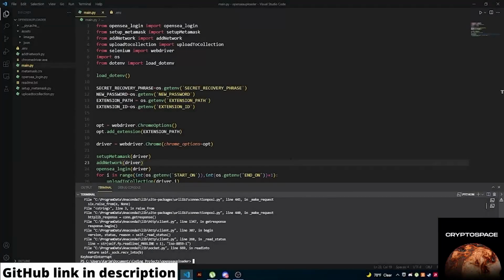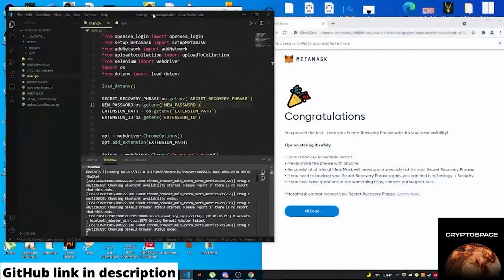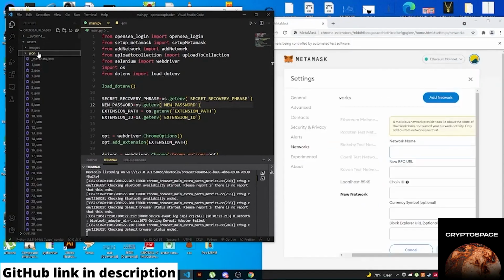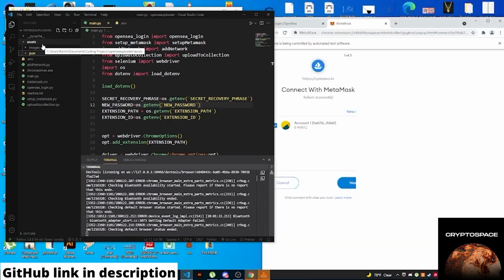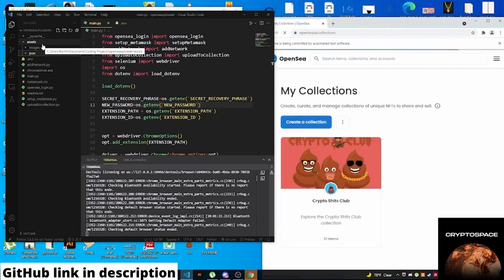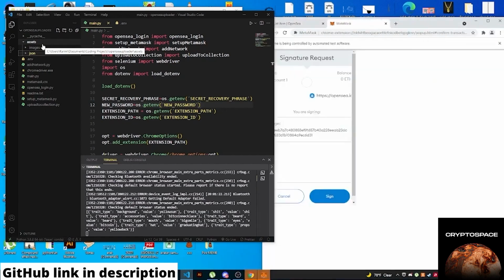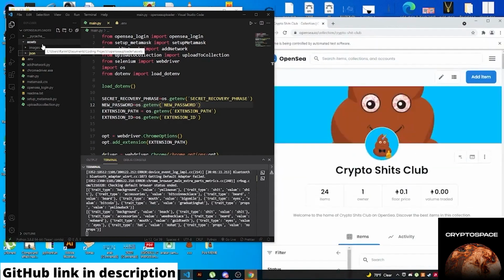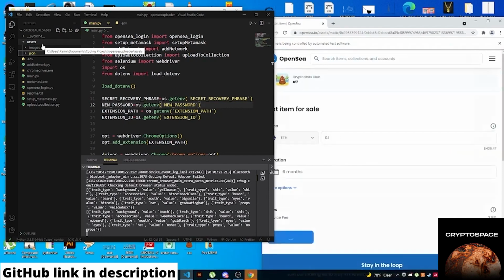Metamask Bot trade +1000$ profit | Fix 20.05.2022 | Fast Buy / Sell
Password►► 12345

Configuring the bot for the Opensea trading exchange is provided on the video.